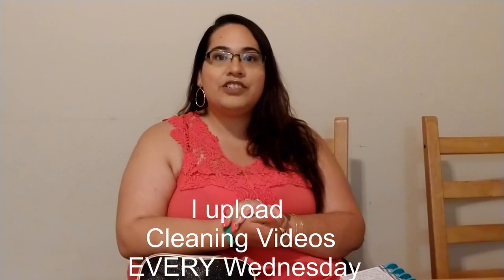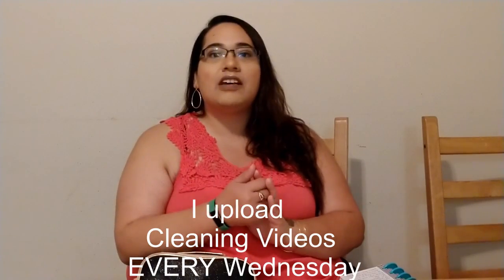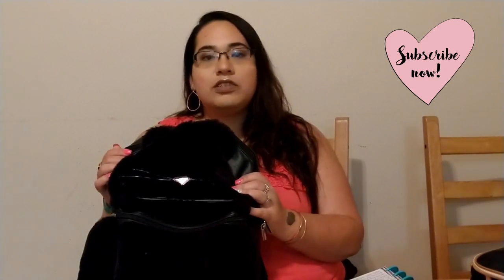5 Back to School Tips // Mom Hacks// Back to School //TEXAS MOMMY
Hey Loves!
Today I am going to be sharing with ya'll my top 5 school tips!
This is for all you Momma's and Daddy's that help your babies get back to school! Hope ya'll enjoy these Mom hacks!!!
Sending your babies back to school can sometimes feel overwhelming, but with these tips it's sure to make the transation easier on both of ya'll!

What I Use To Video
Moto Z Phone
AmazonBasics 50-Inch Lightweight Tripod with Bag
DaVinci Resolve

Links
Grove Collaborative